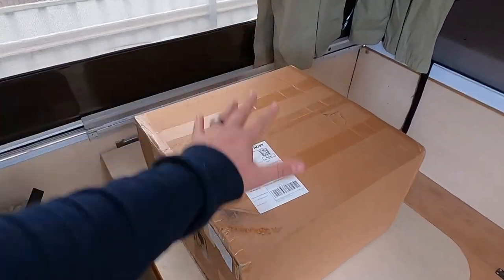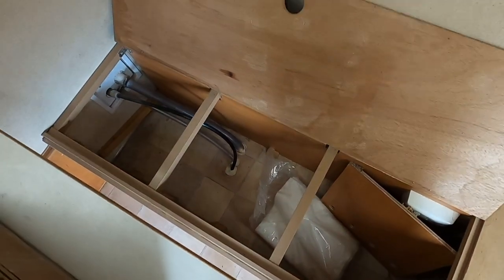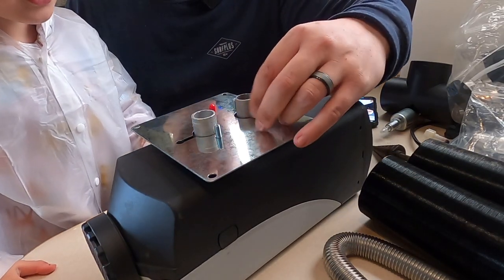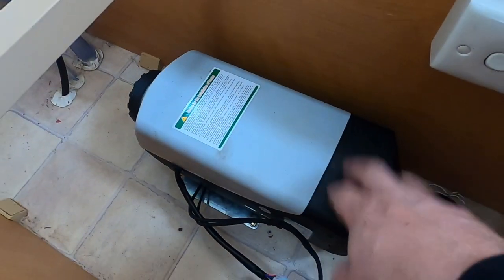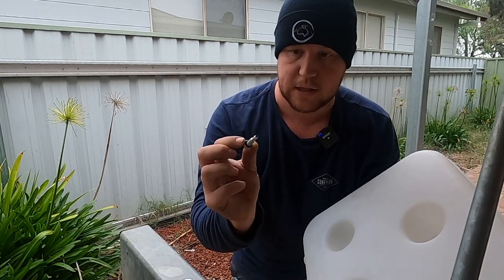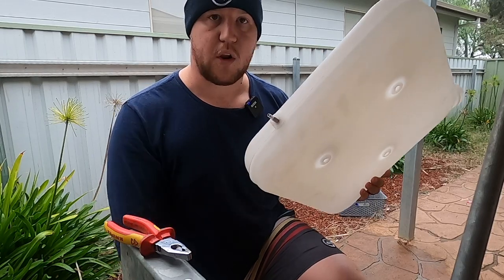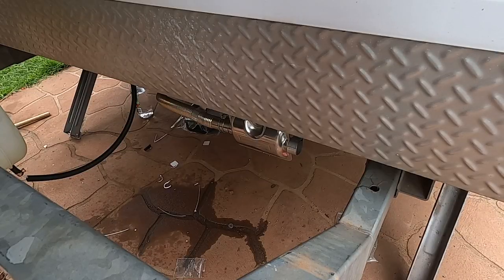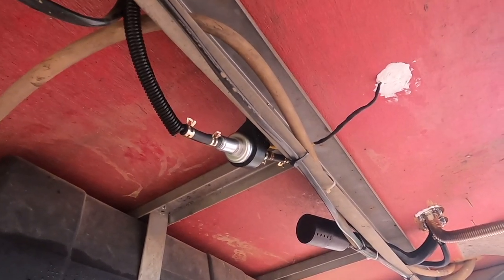Installing a CHEAP DIESEL HEATER in a wind up CAMPER - IS IT WORTH IT?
I BOUGHT A CHEAP DIESEL HEATER - IS IT WORTH IT?

Let's find out if cheap chinese diesel heaters are any good, or if you get what you pay for.

With the cold weather coming in this winter we've decided to grab a cheap camping diesel heater and give it a run during some trips to very cold camping spots.

We've heard good and bad things about these units so we want to see if they're worth the cost, easy to install or whether you should just avoid them all together.

OUR UTE:
XTM 150psi Compressor
Victron MPPT SmartSolar Charge Controller
Victron BMV-712 Battery Monitor
Coleman Gladiator Hyperflame Fyreknight
Coleman Cooking Plate
XTM 12v Control Box
ITECH 120X Lithium Battery - DISCOUNT "OUTNABOUT"
ROLA Titan Tray Roof Rack

CAMPING GEAR:
Darche BBQ Fire Pit
Darche 1400 Dusk to Dawn Swag
Bedourie Camp Oven
Wanderer Camp Chairs
TredGT Recovery Boards

CAMPER TRAILER:
ITECH 200 Lithium Battery - DISCOUNT "OUTNABOUT"
ITECH DCDC40 - DISCOUNT "OUTNABOUT"
Fiamma F45 Awning
Jayco Fan/Light Combo
Northstar 12v Water Pump
webasto heater camp diesel heater diy chinese diesel heater